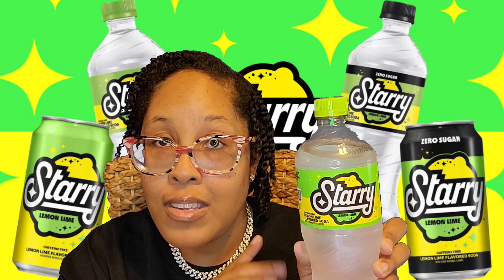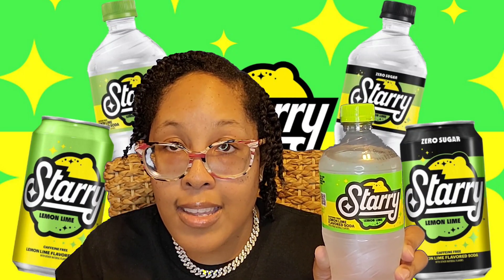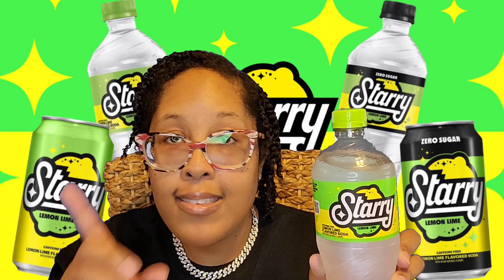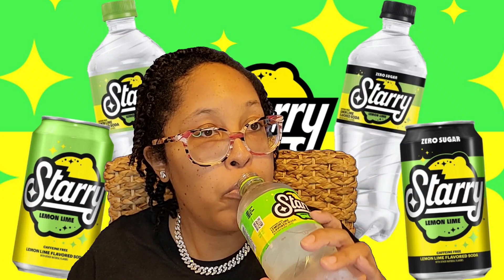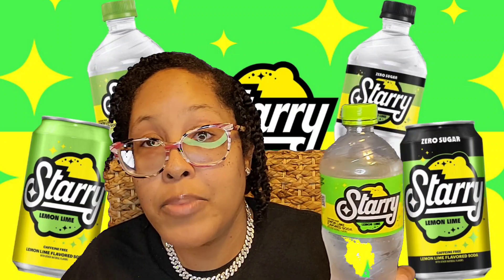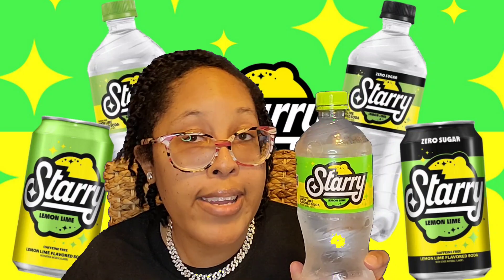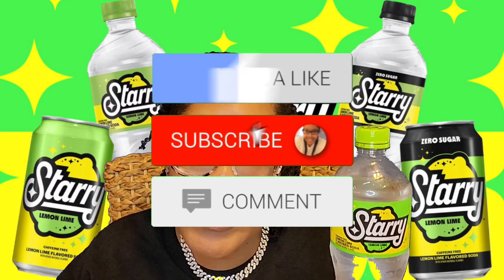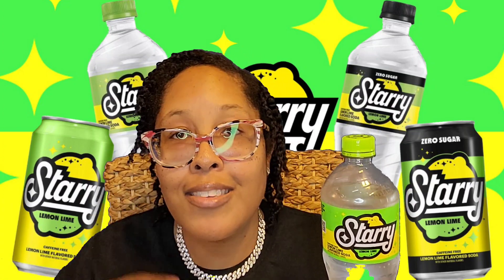Starry by Pepsi Taste Test